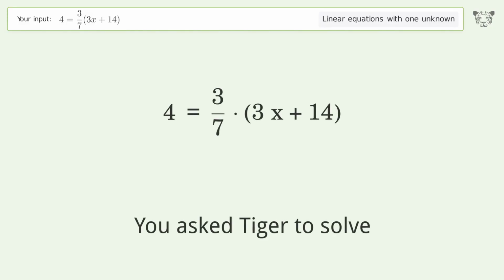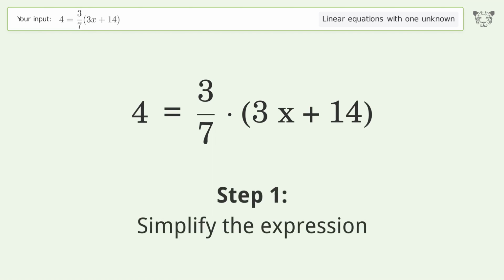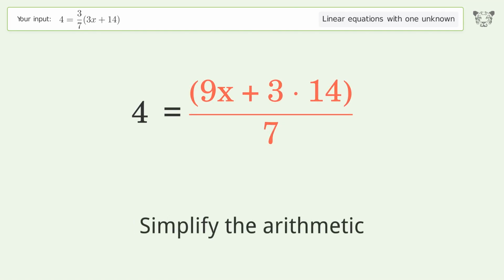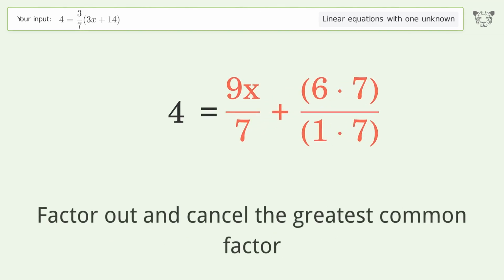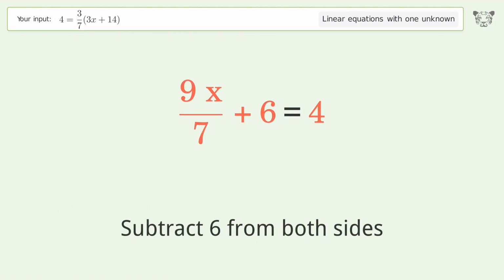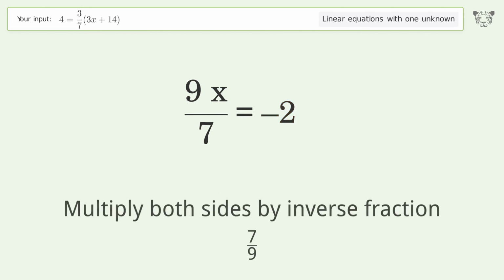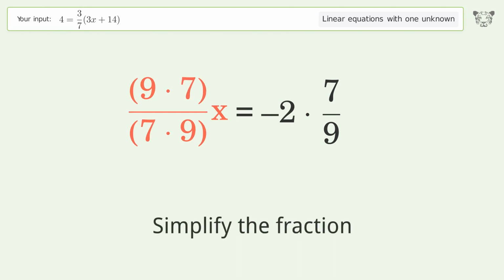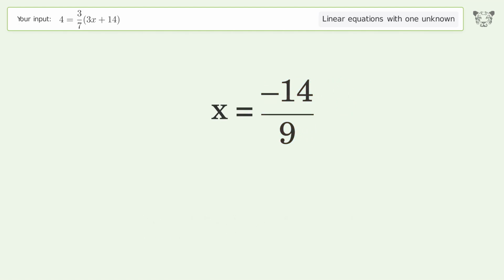Linear equation with one unknown: Solve 4=3/7(3x+14) step-by-step solution